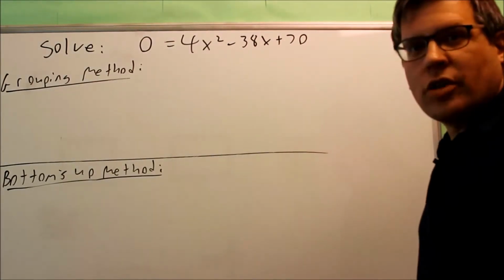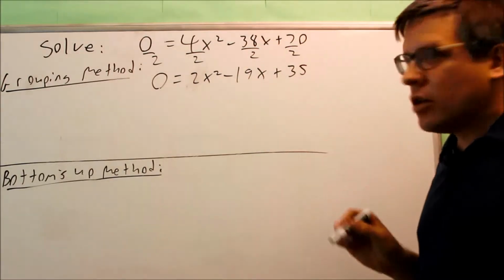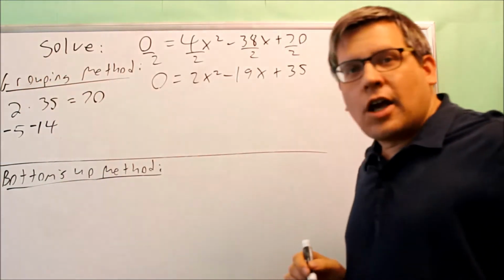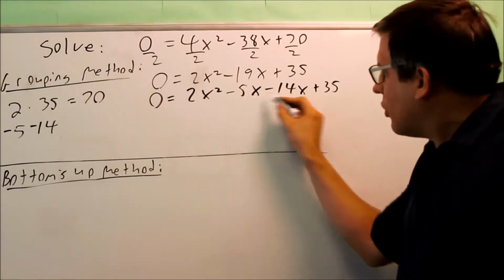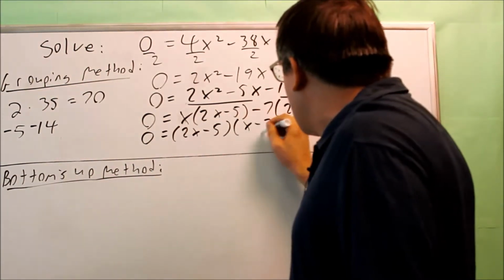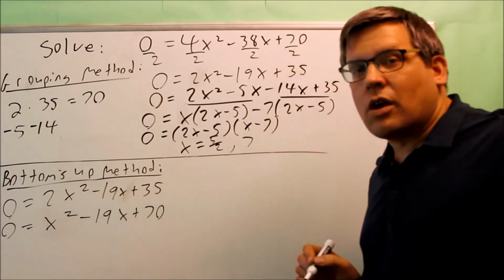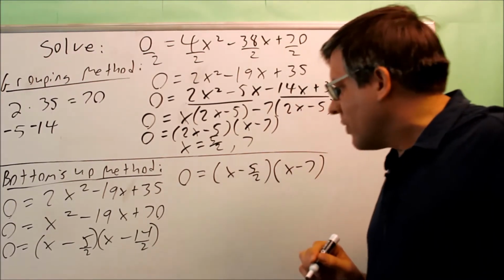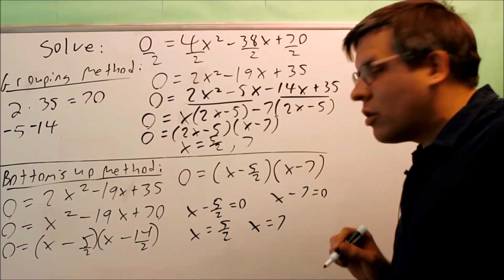Factoring with Leading Coefficient Not Equal to 1